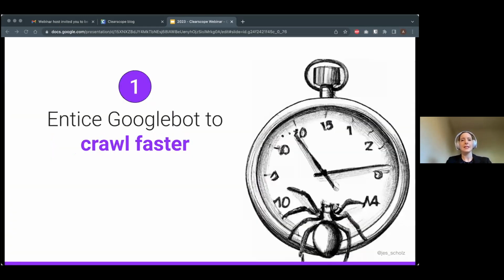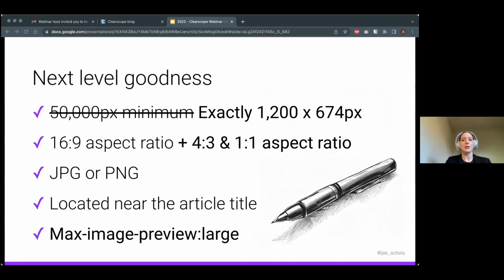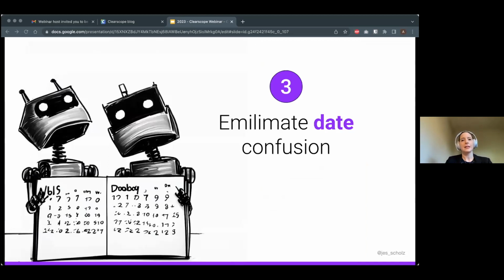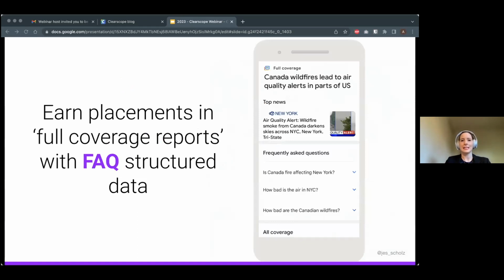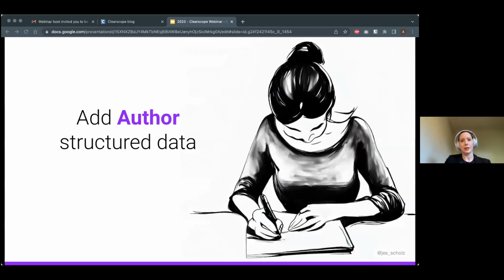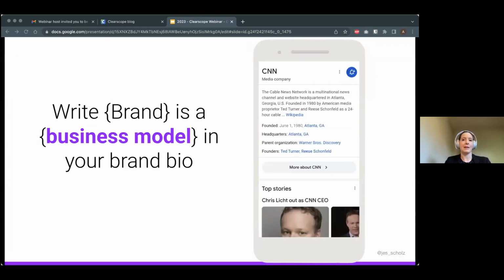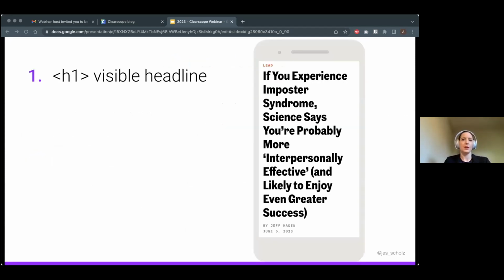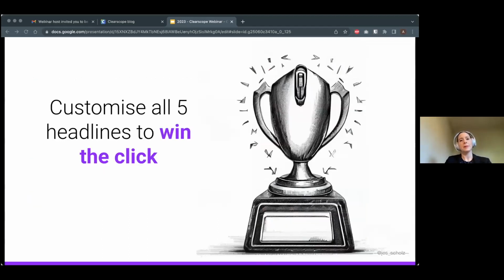Google News Technical Optimizations by Jess Scholz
This is an excerpt from a webinar with Jes Scholz on how to leverage Google News for distributing your content.

About Jes Scholz:
Jes is a marketing consultant focussed on entity optimisation and technical SEO. She loves to talk about the future of Google, smart marketing automation and travel, all of which she does a lot of as the Group CMO of Ringier.